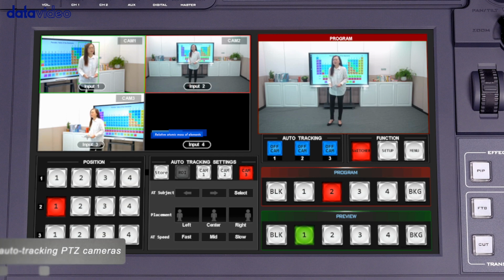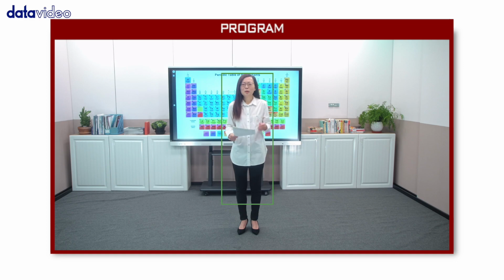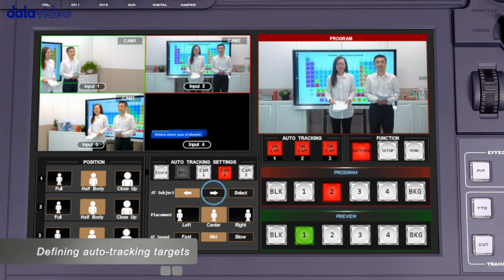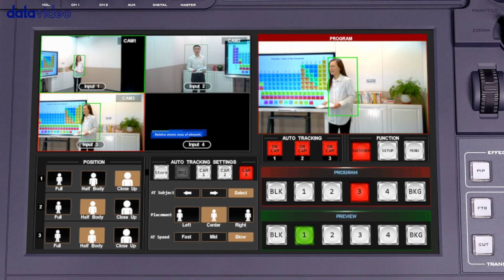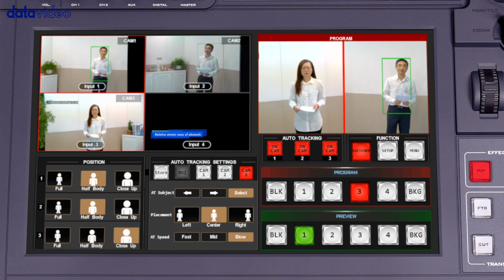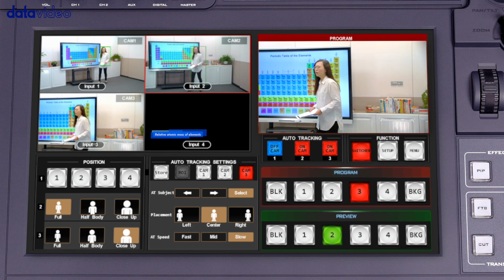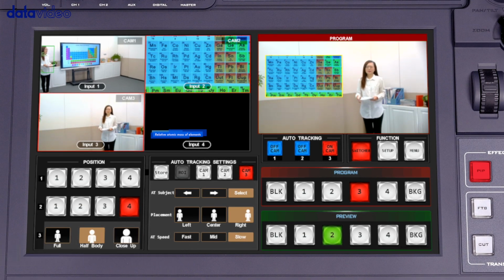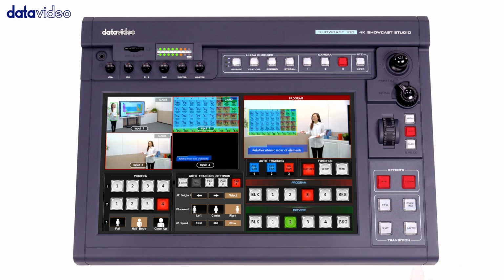【Official】 Dual Hybrid Production with Datavideo SHOWCAST 100 and Auto-Tracking Cameras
Datavideo SHOWCAST 100 uses AI technology to control automatic tracking cameras. This feature makes it easy for live video producers to track speakers or other subjects using multiple tracking cameras. Even in complex multi-camera live productions, one director can easily control the entire workflow.

Datavideo 4K auto-tracking camera automatically recognizes objects and tracks talent. This makes it easy to apply this technology whether on a podium, in a conference room, in a classroom, or in an outdoor production.

One of the key advantages of Datavideo's automatic tracking camera control function is its integration across multiple tools, including video switchers, camera controllers, and the App. This comprehensive design not only simplifies the workflow but also enables live video producers to devote their attention to more crucial and valuable tasks.

0:00 Introduction
0:32 Start Auto Tracking
1:06 Customizing Multiple Auto-Tracking Frames
1:36 Defining Auto-Tracking Objects
2:40 Smart Tracking with Split Images
3:17 Talent Position
4:00 PIP